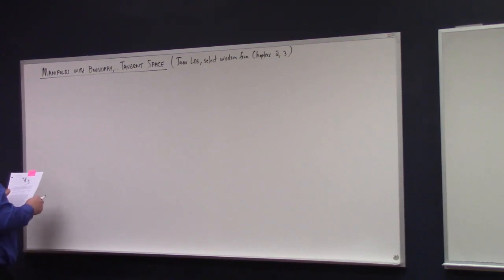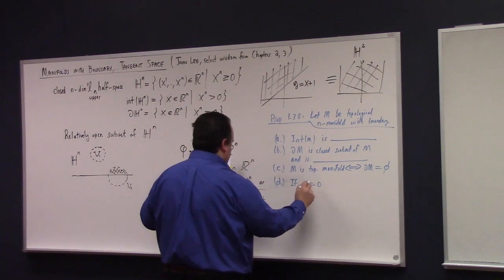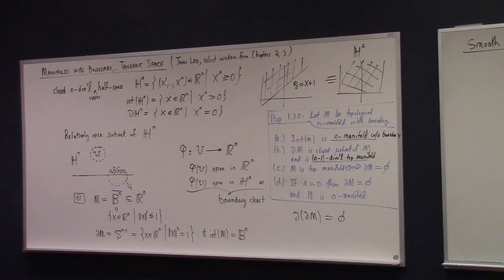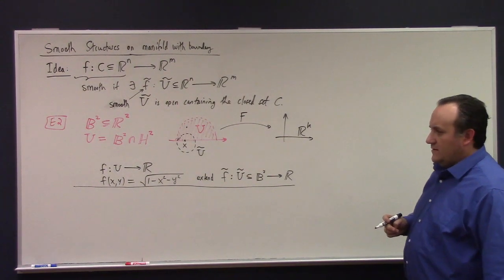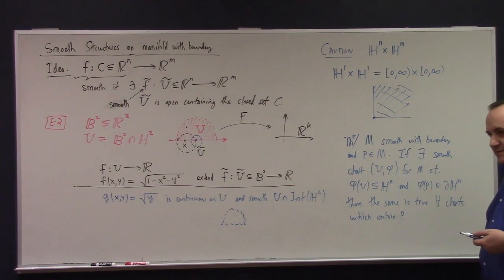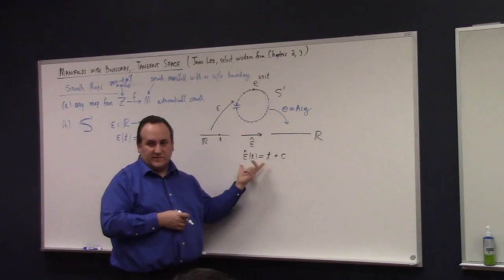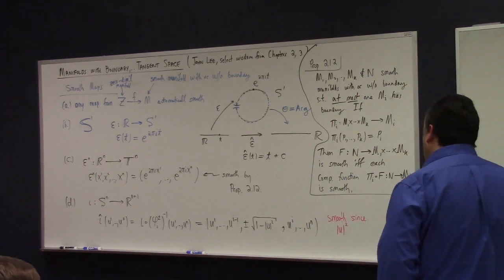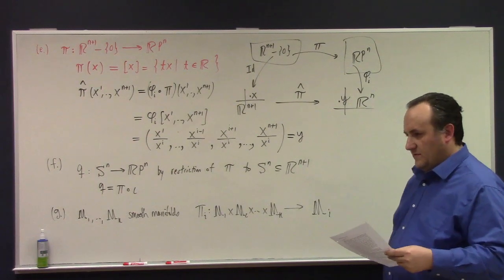Manifolds: with boundary, examples of smooth maps, diffeomorphism, (John Lee's text), 1-23-24 part 1